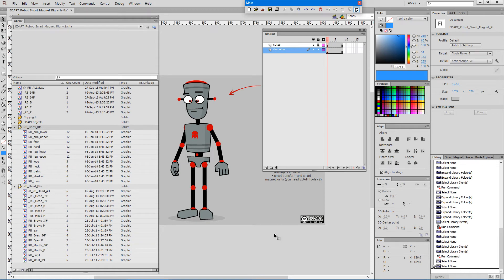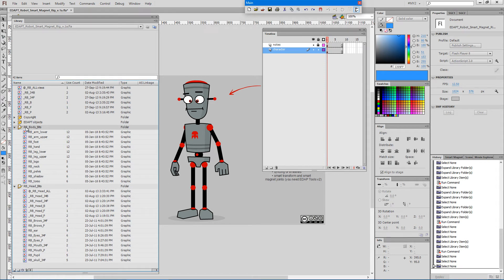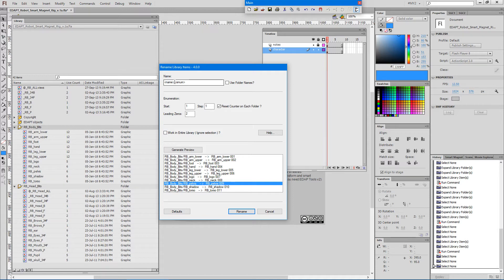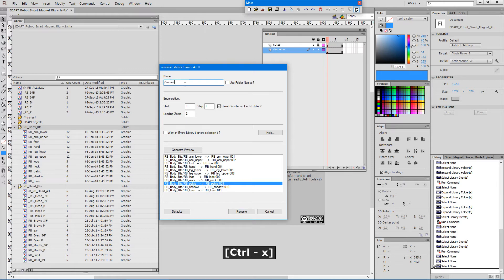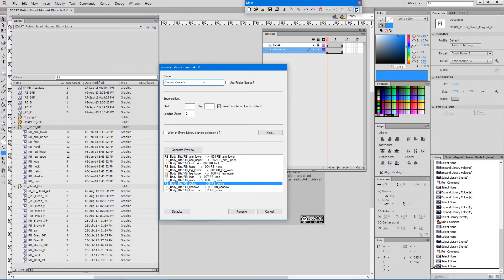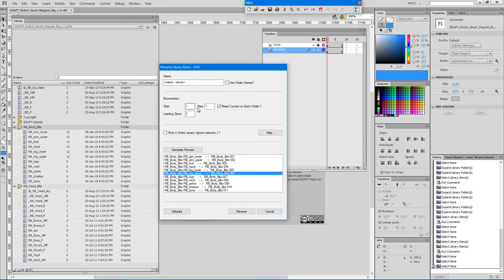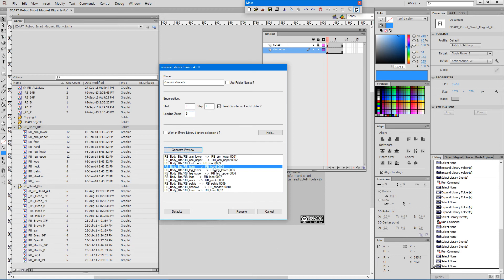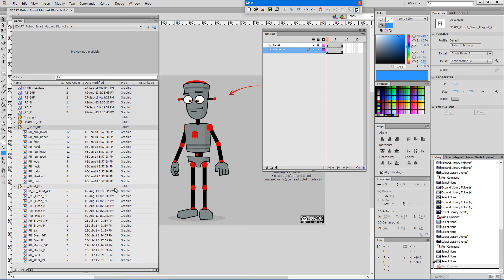EDAP Tools - LB Enumeration